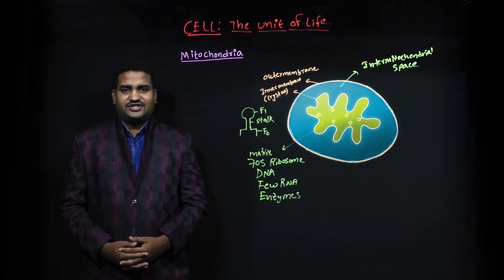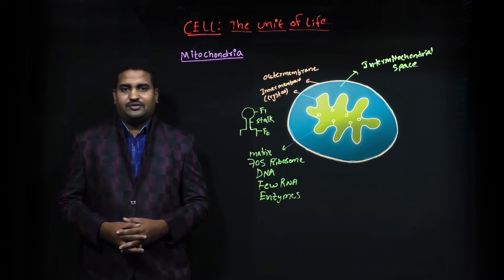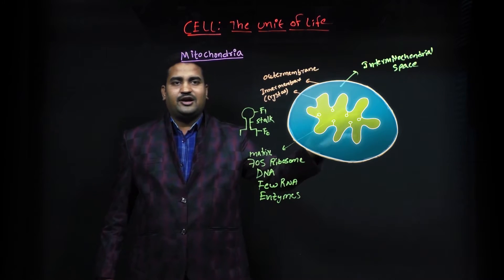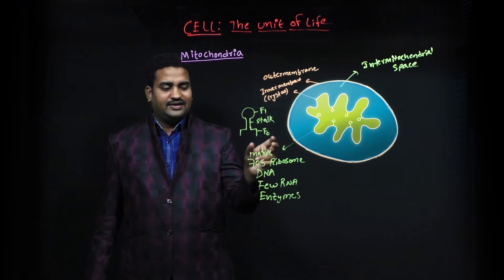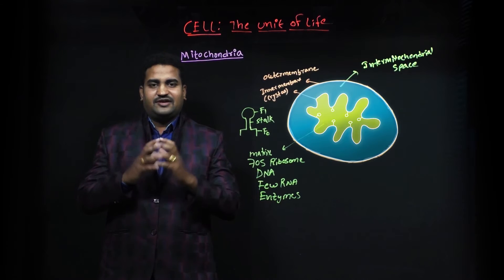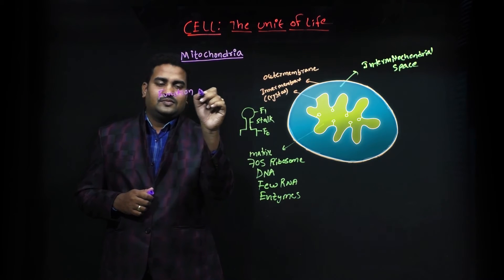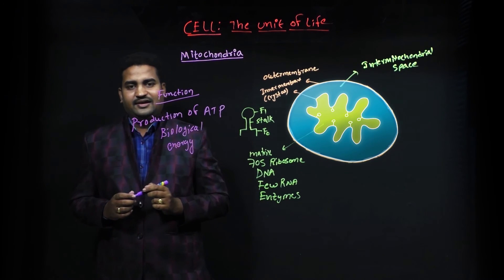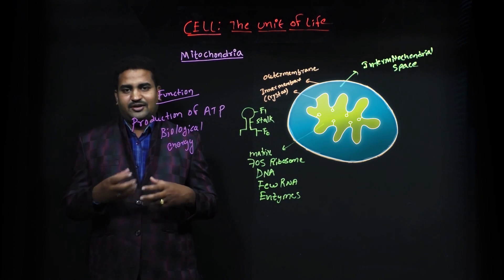CBSE XI LESSON 08 CELL THE UNIT OF LIFE MITOCHONDRIA PART 04 | BRAINBOX SCHOOL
CELL THE UNIT OF LIFE MITOCHONDRIA PART 04 | class 11th Biology

🔆 Mitochondrial Functions: Powering the Cellular Machinery 🔄🌐
In Part 04, we shine a spotlight on the multifaceted functions of mitochondria. Explore how these remarkable organelles serve as the primary sites for cellular respiration, converting nutrients into energy currency (ATP). Witness the intricate processes of the electron transport chain and the citric acid cycle as mitochondria fulfill their pivotal role in sustaining cellular life.

🔄 Mitochondrial Dynamics: A Ballet of Fission and Fusion ⚙️🕺
Dive into the balletic movements of mitochondria as they undergo fission and fusion, dynamic processes crucial for maintaining cellular health. Understand how mitochondria continually adapt their shapes and structures to meet the energy demands of the cell. Discover the significance of this dynamic interplay in cellular homeostasis and response to various cellular stresses.

🌍 Mitochondria Beyond Energy: Signaling and Apoptosis 🌐💔
Uncover the lesser-known roles of mitochondria as cellular signaling hubs and key players in programmed cell death (apoptosis). Explore how these organelles influence cellular responses to stress and play a crucial role in maintaining cellular balance. From redox signaling to apoptosis regulation, mitochondria extend their influence beyond energy production.

🧪 Mitochondrial Disorders: Unraveling Cellular Imbalances 🧬🚨
Delve into the realm of mitochondrial disorders, exploring conditions that arise from dysfunctional mitochondria. Understand how genetic mutations or environmental factors can disrupt mitochondrial functions, leading to a spectrum of disorders. From metabolic diseases to neurodegenerative conditions, the impact of mitochondrial dysfunction on cellular health is profound.

Power house of the cell
Most busy and active cell organelle
Semi-autonomous cell organelle